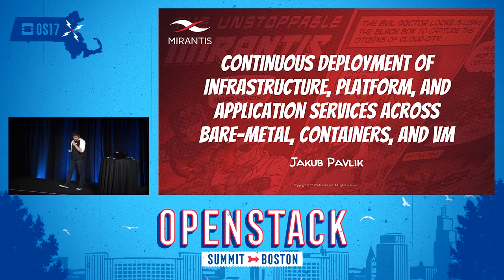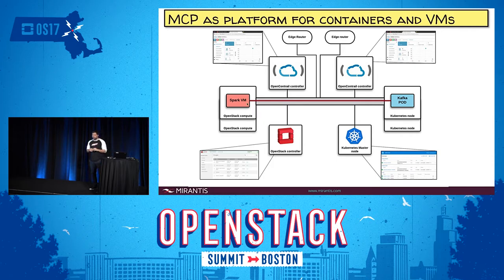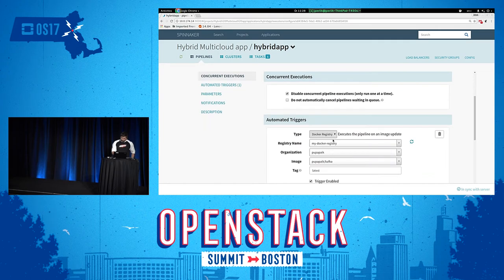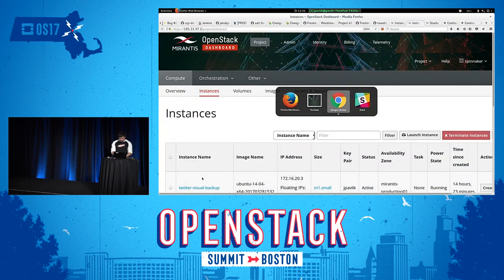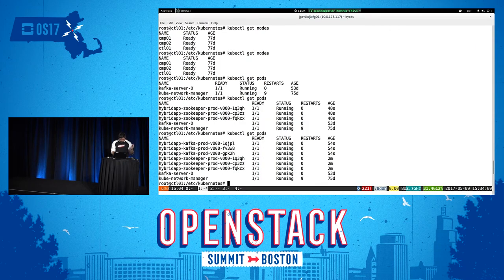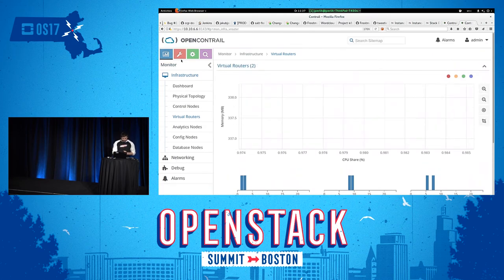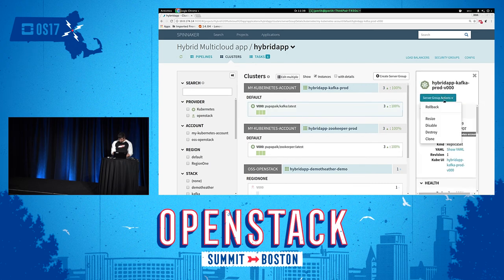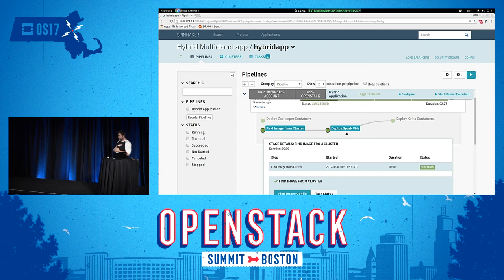Mirantis - Continuous Deployment of Infrastructure, Platform, and Application Services Across Bare-M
Plan to run applications in containers on Kubernetes, but those applications or components are not yet ready to be deployed as micro-services? Then you need a unified platform that can orchestrate and continuously deliver infrastructure, container platform and applications services across bare-metal, containers and VMs so you can easily leverage the benefits of containers incrementally as legacy applications are adapted to micro-services architectures.Mirantis Cloud Platform (MCP) enables contin